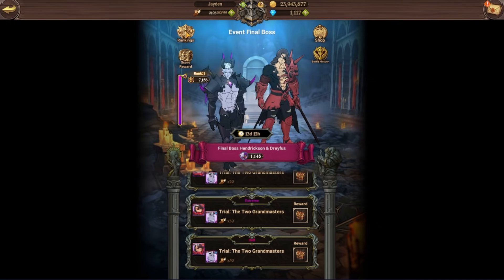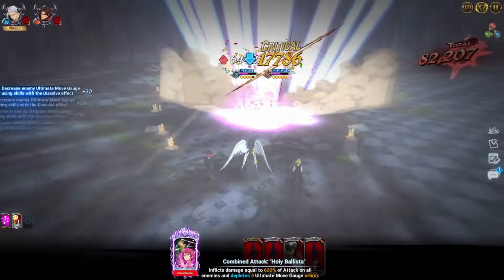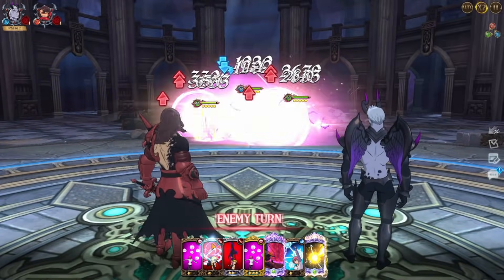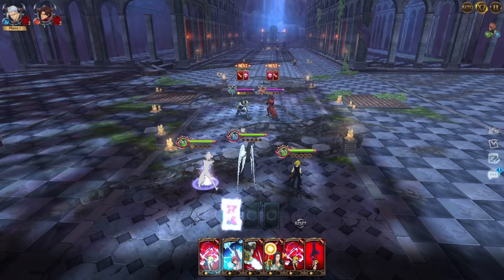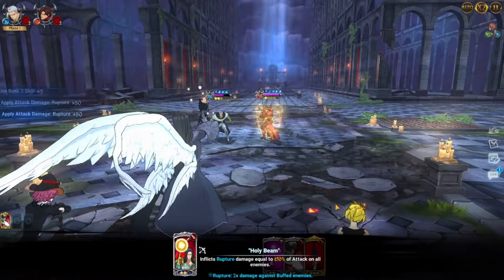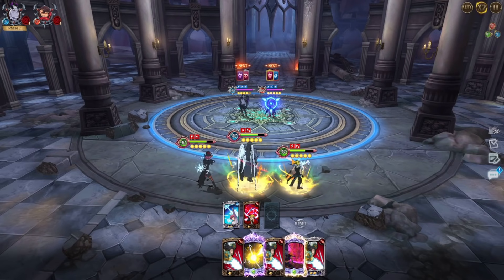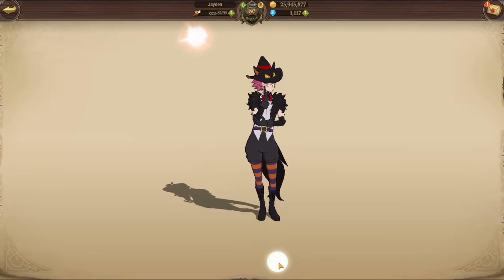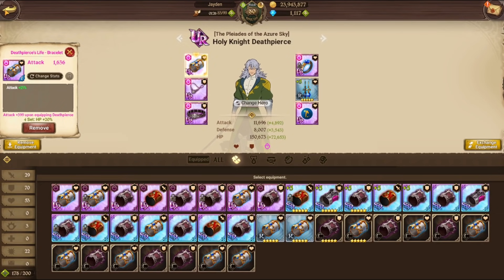RANK 1! HOW TO SCORE OVER 7150POINTS FINAL BOSS HENDRICKSON DREYFUS - Seven Deadly Sins: Grand Cross